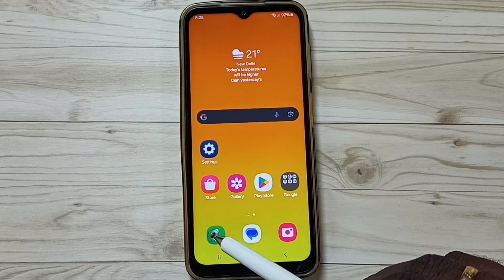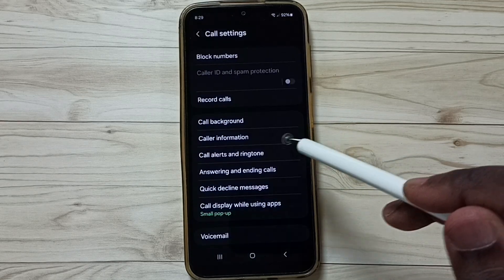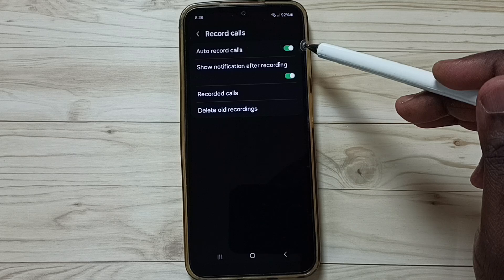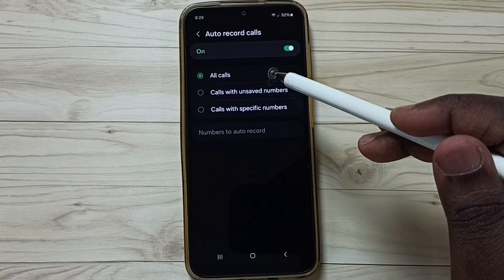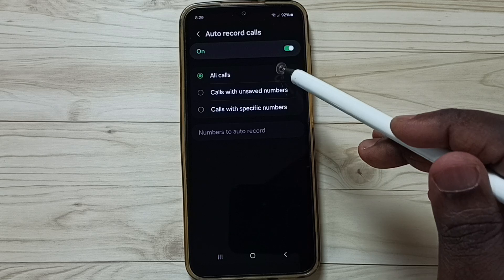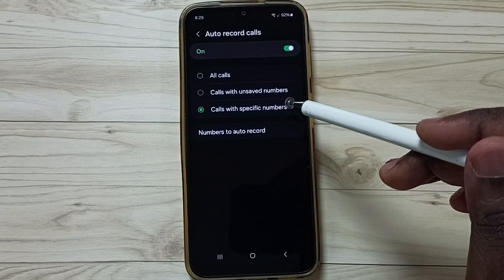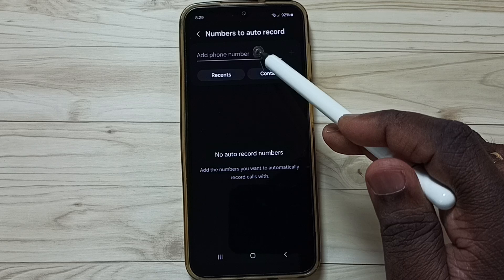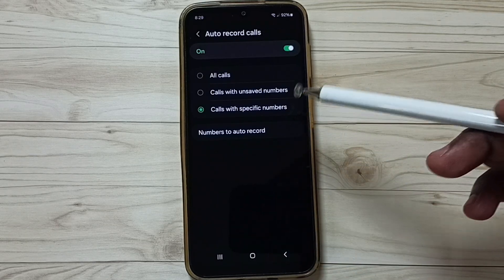Samsung Galaxy A16 5G: How to Enable Auto Call Recording for Selected Numbers | Quick Guide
How to Enable Auto Call Recording for Selected Numbers | Quick Guide | Samsung Galaxy A16 5G
In this video, we’ll show you how to enable auto call recording for selected numbers on your Samsung Galaxy A16 5G. If you only want to record calls from specific contacts, this guide will walk you through the steps to set it up easily. With the power of Android 15, Galaxy AI, and Mobile AI, the Samsung Galaxy A16 lets you personalize your call recording settings to suit your needs. Follow this tutorial to unlock selective auto call recording on your Galaxy A16 5G.